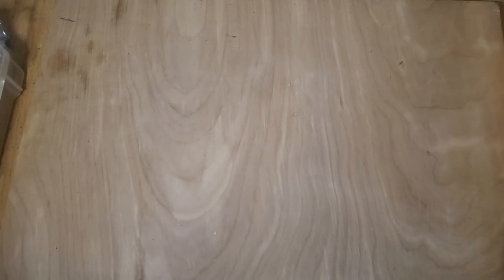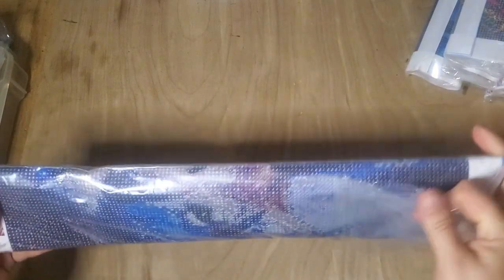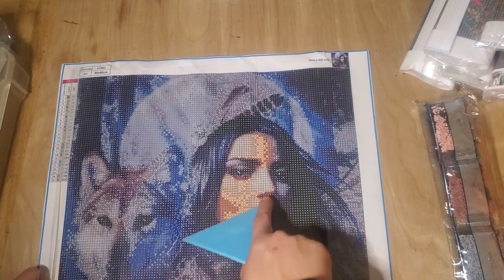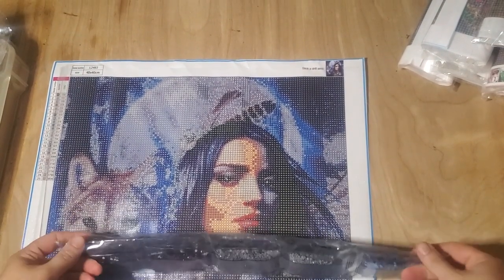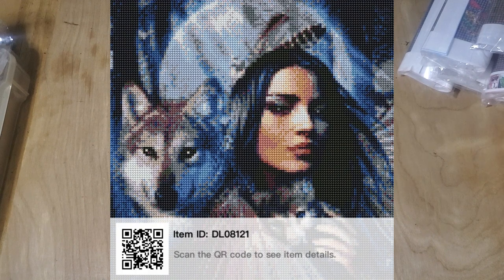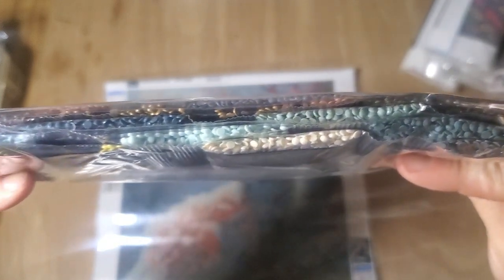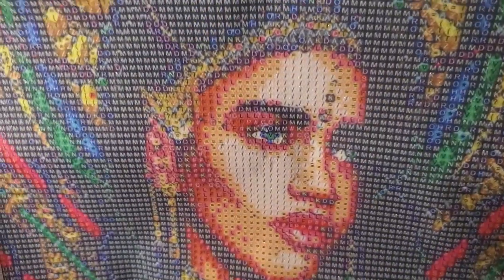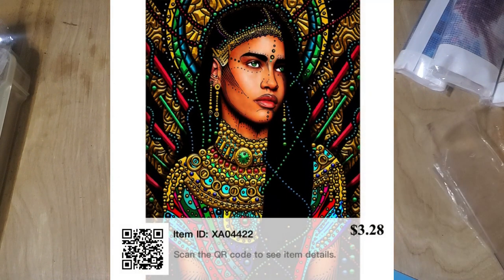New Large Temu Diamond Painting Haul - Mom's Paintings p1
It was pointed out to me that art work at 13:06 is a piece from artist Jasmine Becket-Griffith, strangeling.com
Its part of her Strangeling Public Domain Project. Apparently you can contribute on the digital downloads browse images page.